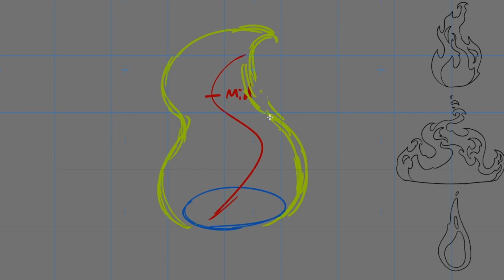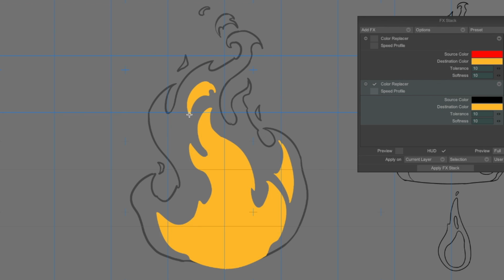How to Animate FIRE - 2D Animation Course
This course will teach you how to animate fire, flames, smoke, sparks, and stylize your own fire animations.

The Fire 2D Animation Course includes:

- 2 Hours of Video Lessons

- Instant access to 10 Videos to stream any time, anywhere. You can also download the Videos to your personal device.

- PDF Tutorial Book to deepen your understanding of fire

- PNG sequences of some of the Animations used in the Course

- Fire Animation Pack. This includes 22 Fire themed Animation Loops in both 4K and 1080 MOV files. These files have transparent backgrounds, so you can easily drag and drop the animation into your own projects.

The animation can be used for personal or commercial projects, and the license covers you for youtube videos, live streams, live performances, and social media posts.

- - - LINKS- - -

- - - Animation Loops for Music Vids, Streaming, & Live Performance - - -